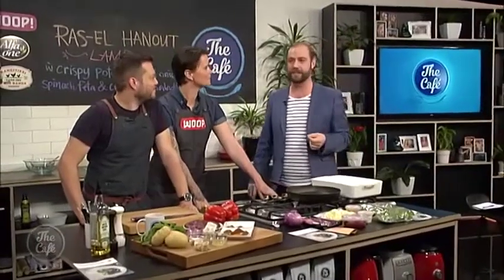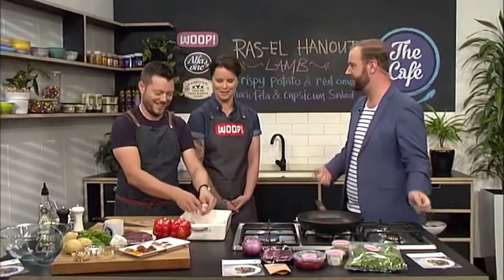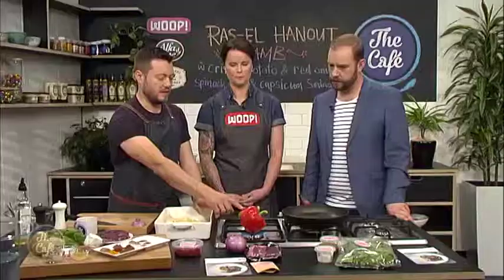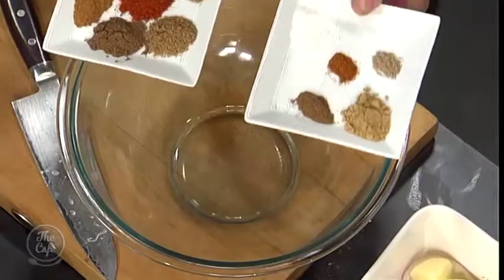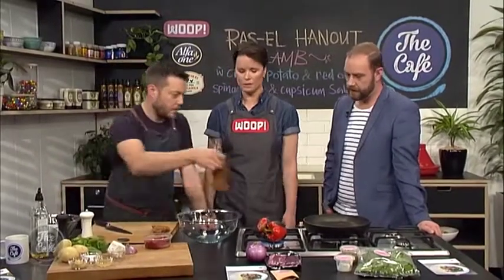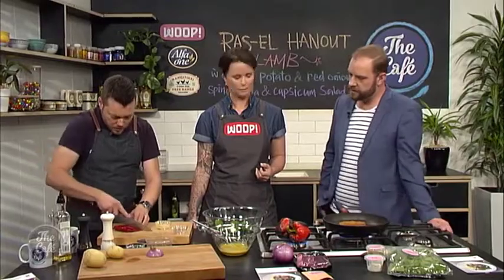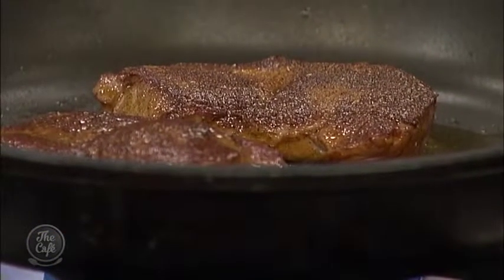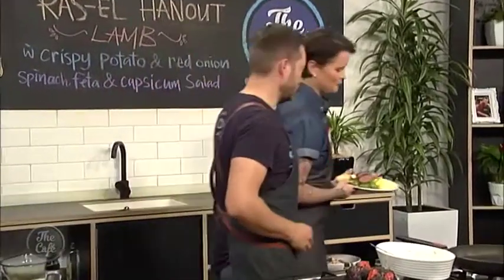WOOP’s Ras-el-hanout lamb with crispy potato and red onion, spinach, feta and capsicum salad